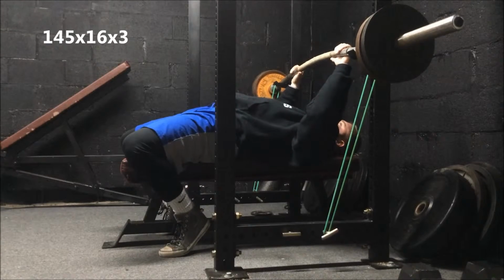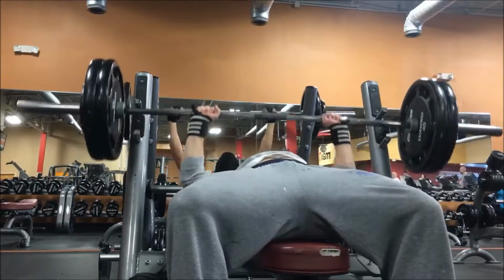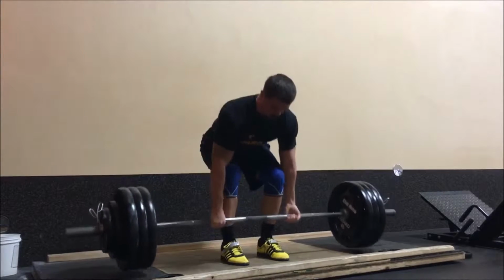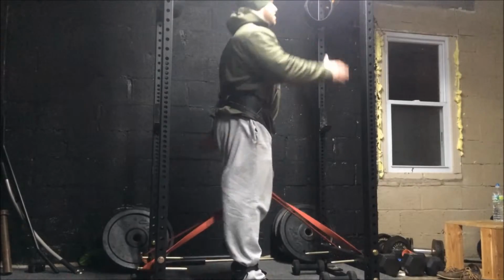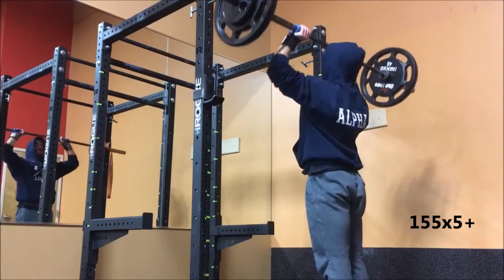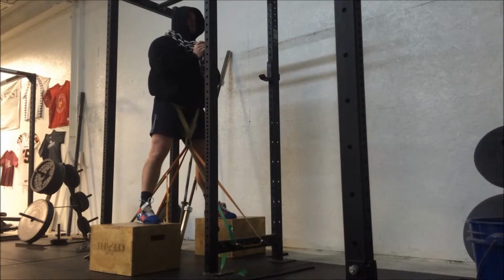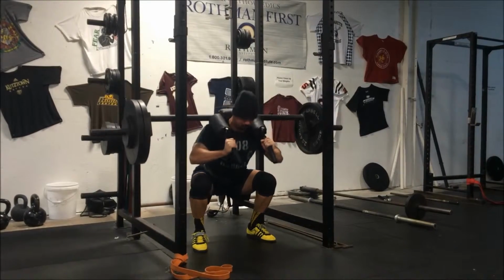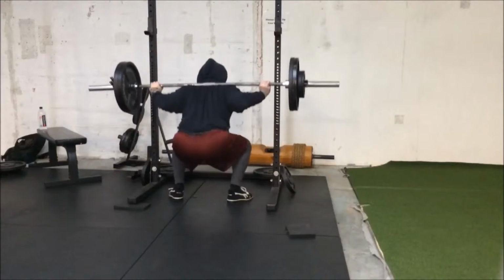Conjugate Chronicles Episode 12